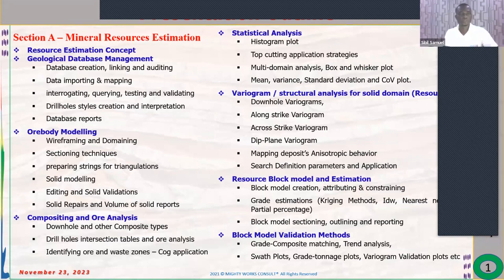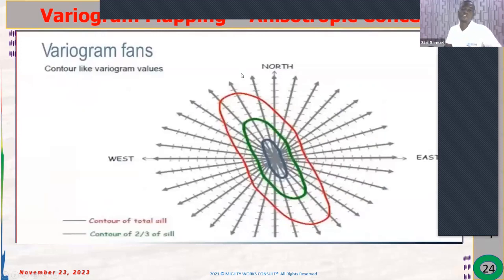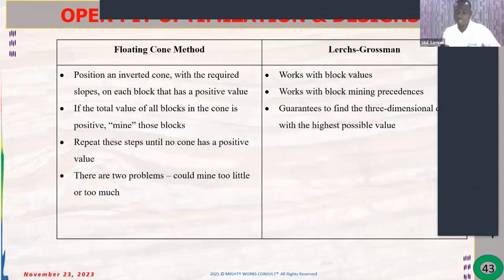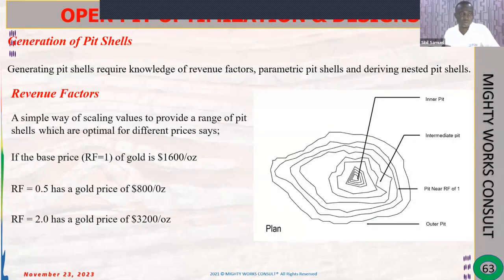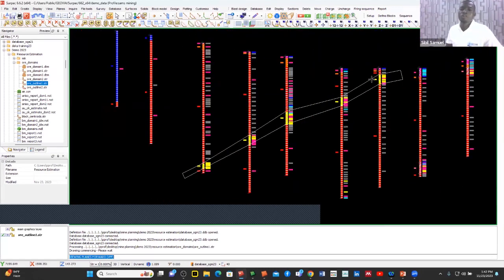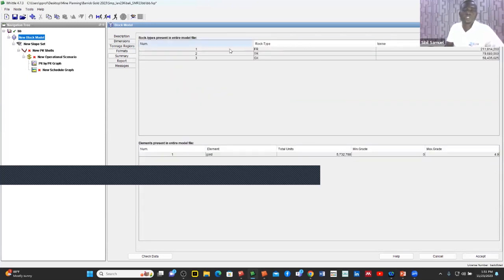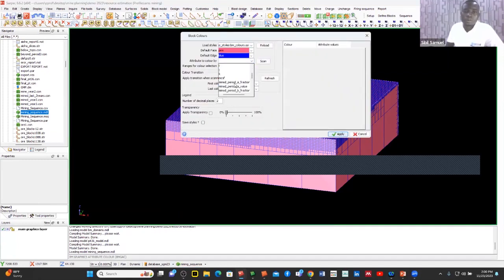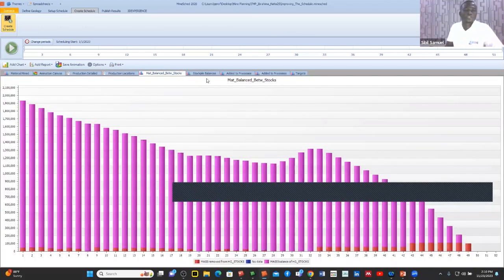WAIMM Webinar Presentation by Samuel Sibil - CEO, Mighty Works & Consultant DEKA DYNAMICS, Perth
The WAIMM Distinguished Technical Lectures is a series of lectures organized throughout the year by speakers who have excelled with thought provoking research and industry contributions over the years. The aim of the lectures is to set the tone towards influencing policy formulation, professional development and operational enhancement.

Samuel Sibil - CEO of Mighty Works Consult and Consultant at DEKA Dynamics, Perth gave a lecture on the topic "A Soft-Skill demo on Mineral Resources Estimation, Open Pit Optimization, Designs and Scheduling - GEOVIA Surpac, Whittle and Minesched Approach" on the 23rd November 2023 via Zoom as part of the WAIMM online Distinguished Lectures.

The focus of the West African Institute of Mining, Metallurgy and Petroleum (WAIMM) is to provide exceptional leadership in science and industry, provide high quality professional input into industry operations and the community, to develop and raise leaders through our career and professional development programs and training.